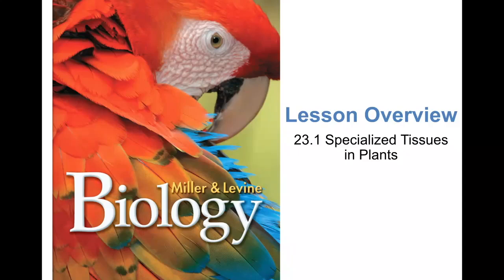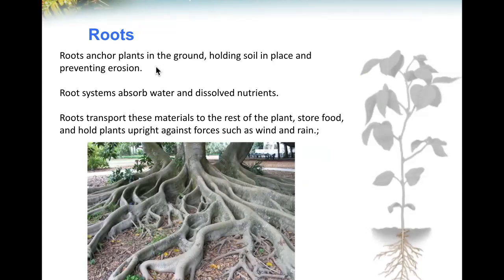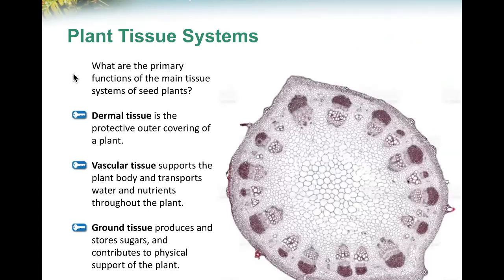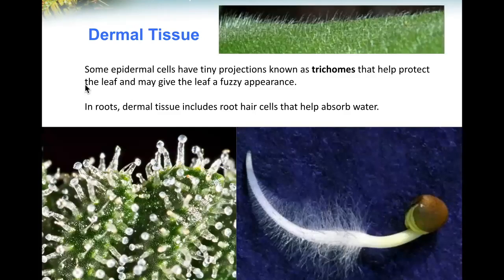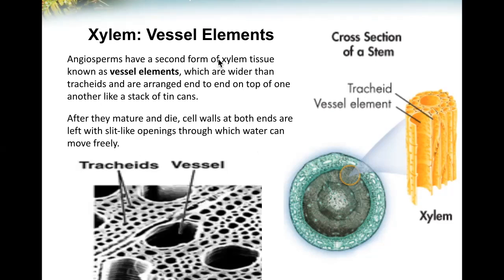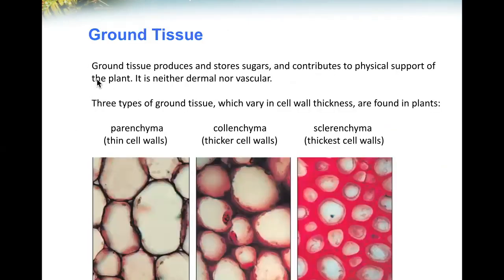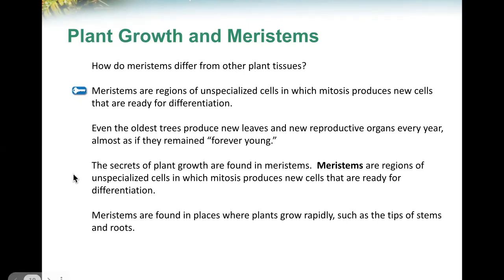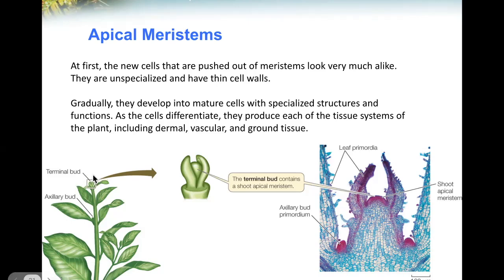6 23 1A Specialized Tissues in Plants